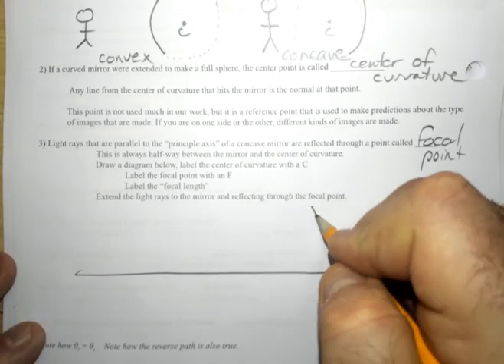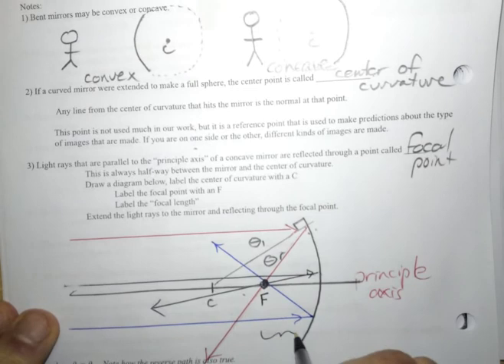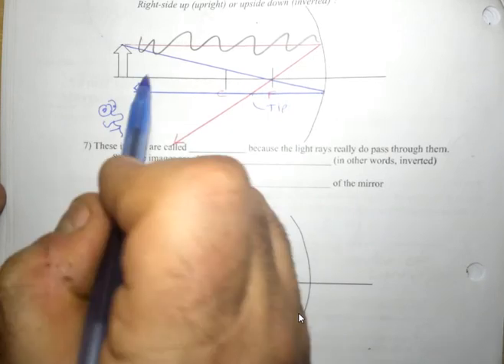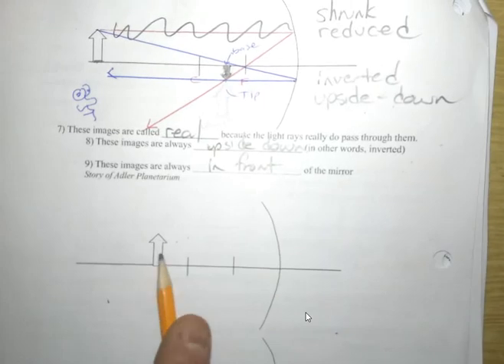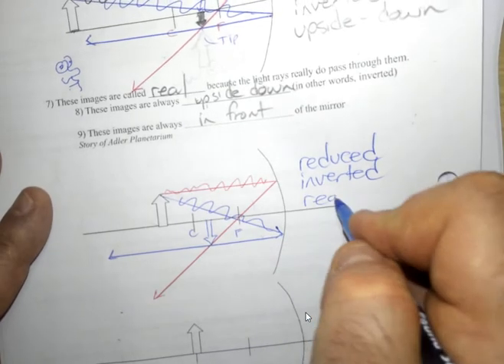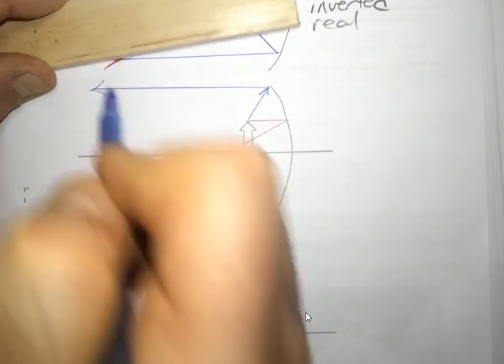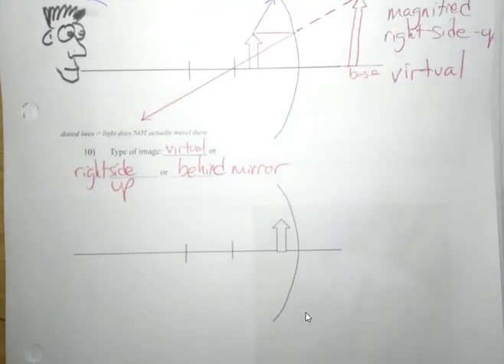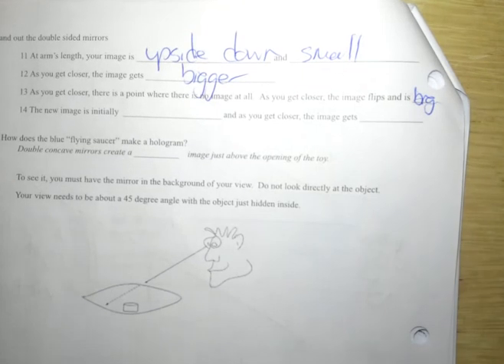earth science day 124 notes on review for concept quiz